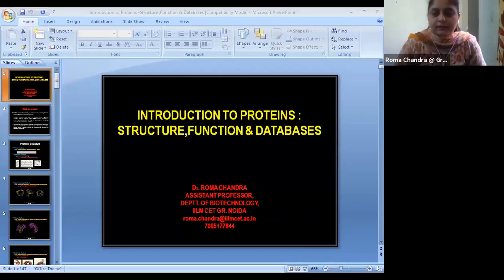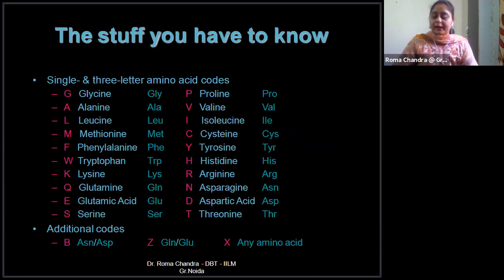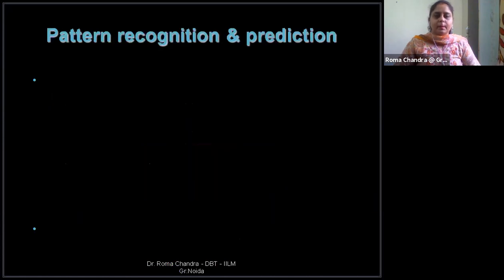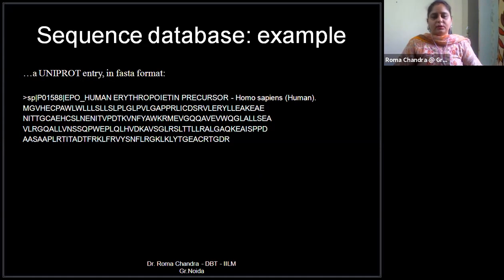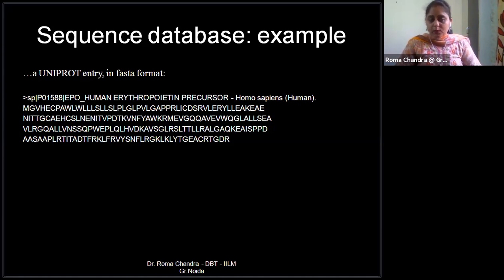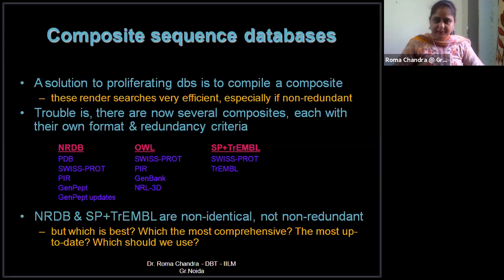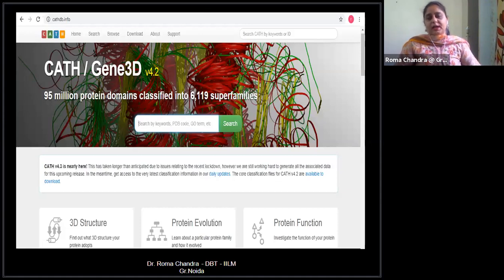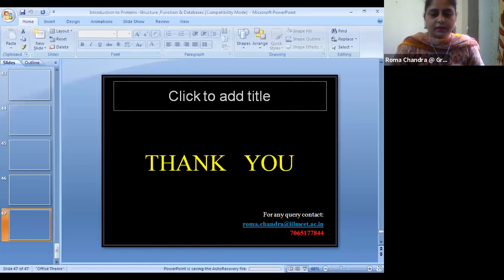Introduction to Protein : structure, functions and databases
Introduction to Protein : structure, functions and databases -  Dr. Roma Chandra